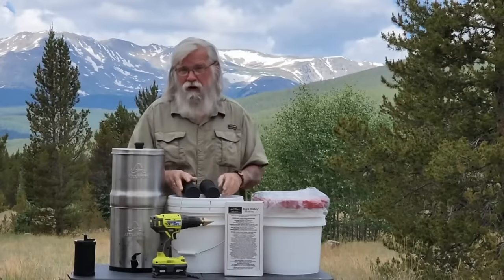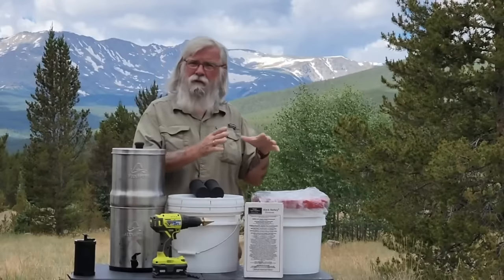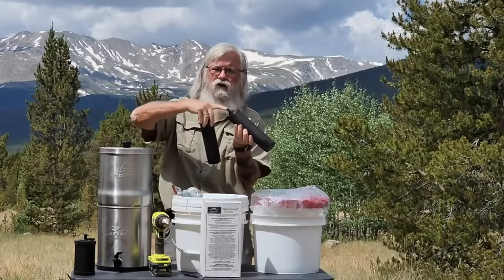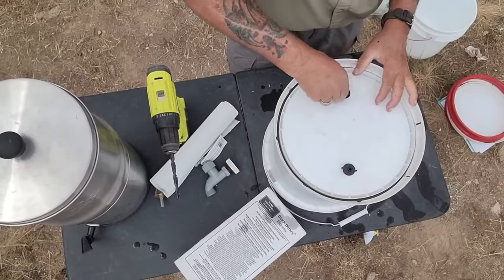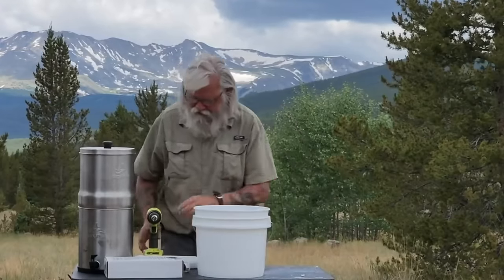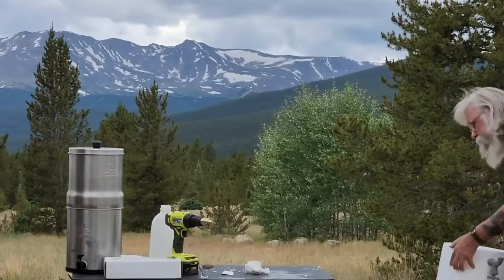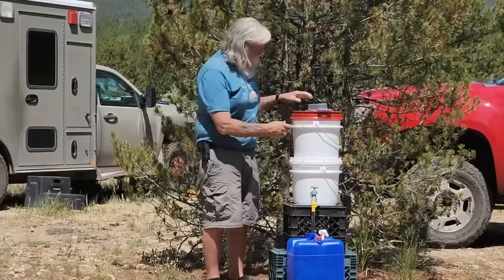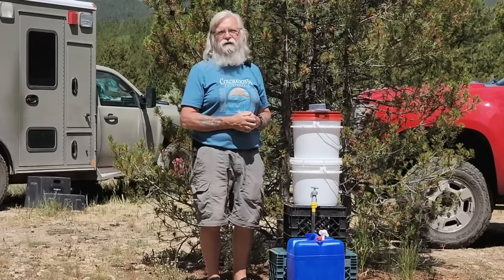Van Life DIY: How to Build a Budget Berkey Water Filter for Van Living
With simple materials like BPA-free, food-grade buckets and the same high-quality Berkey filters, you can create your very own DIY water purification system for one third of the cost!

-2 BPA Free Buckets with Screw on Lids
-Berkey Water Filters
-Berkey Clone Filters
-Water Filter Replacement for Berkey
-Spigot with 1/2" Hose Size
-Gamma Lid
-Spiral Drill Bit for Holes
-Camco RV Faucet Water Tank Filler

~Power Stations
~12V Batteries
~Portable Solar Panels
~Hard Solar Panels
~Gas and Dual Fuel Generators
~Air Conditioner Units
~Pop Up Tents